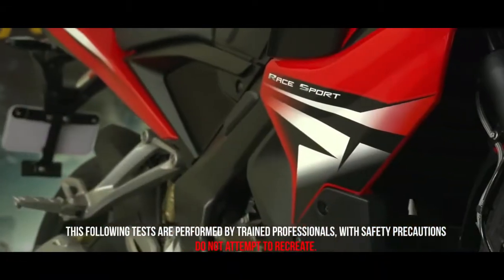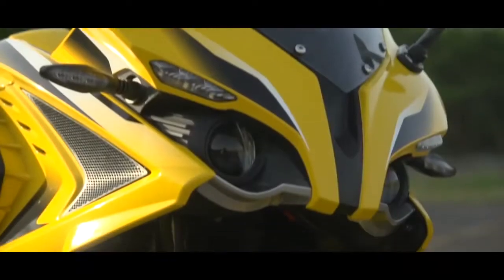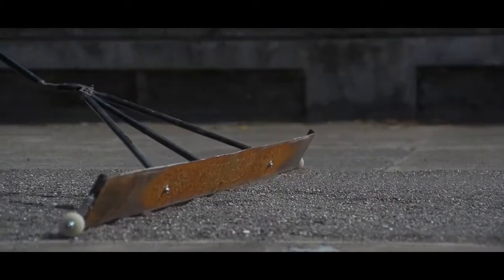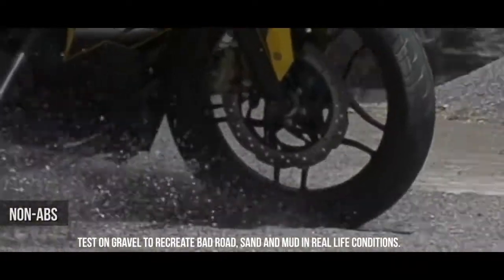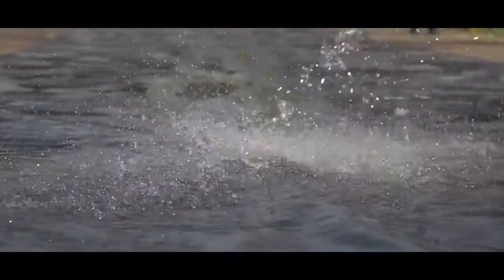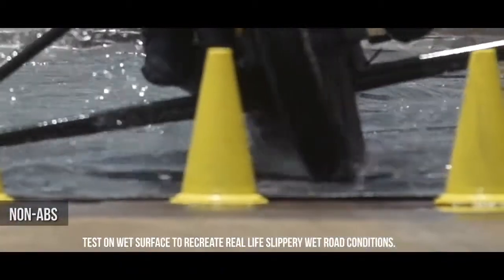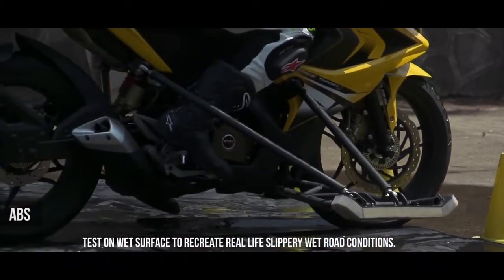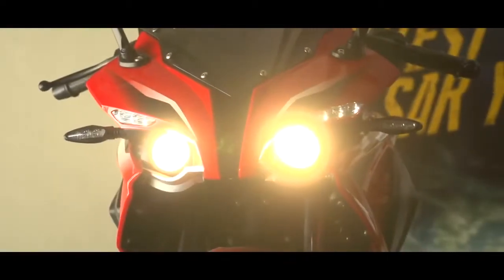Преимущества работы ABS на мотоцикле Bajaj Pulsar RS200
Наглядная демонстрация работы антиблокировочной системы тормозов(АБС) на мотоцикле RS200